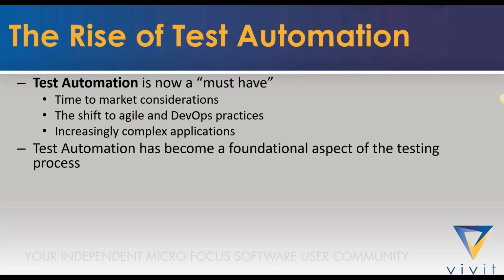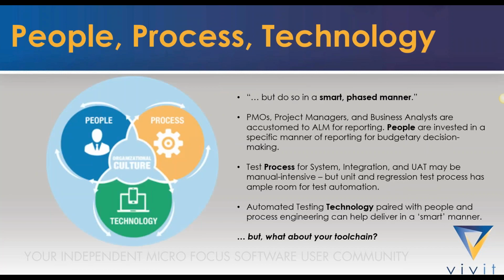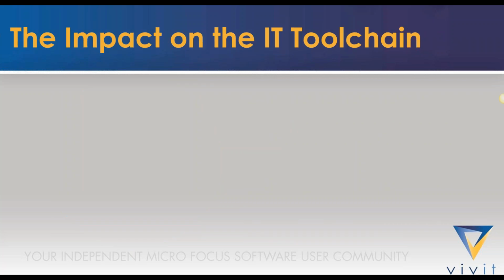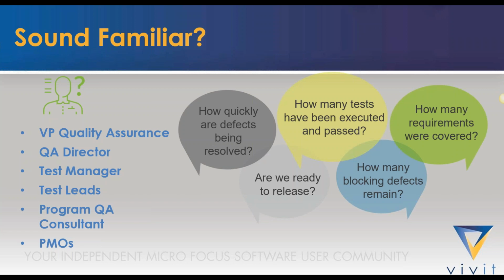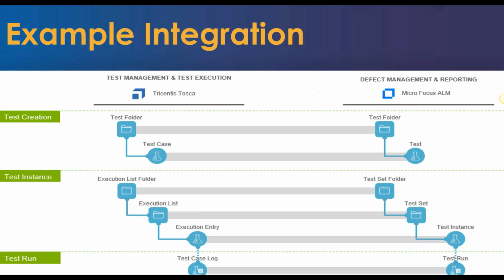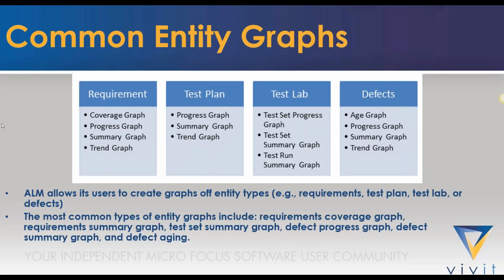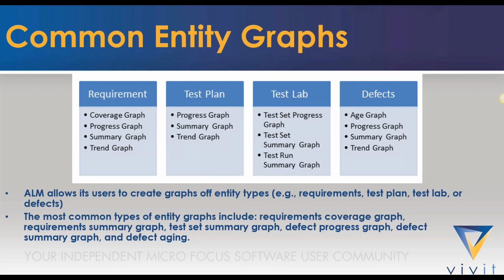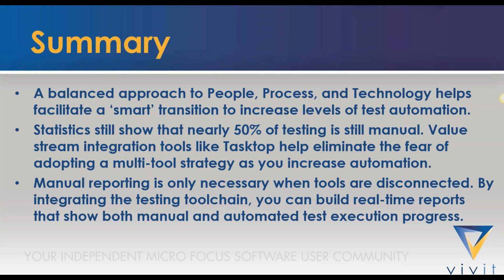Micro Focus ALM QC Integration w/ Automated Testing for Reporting & Analysis AMERICAS [6-20-2019]